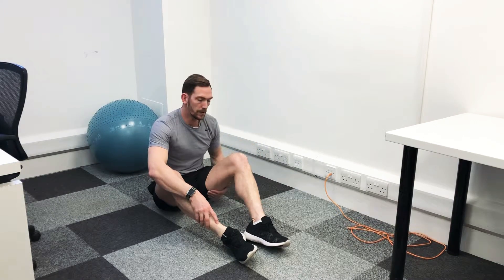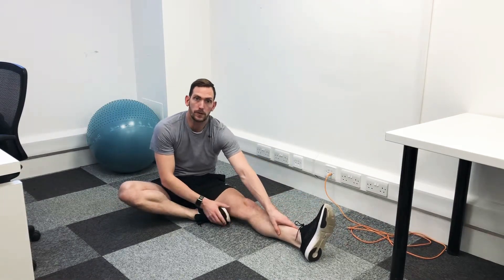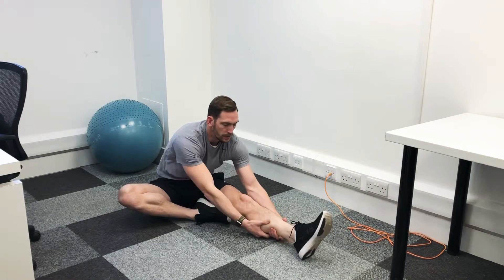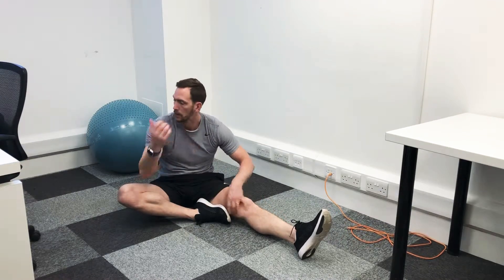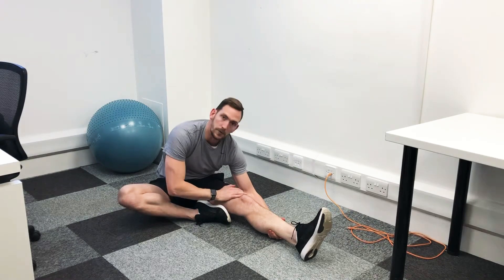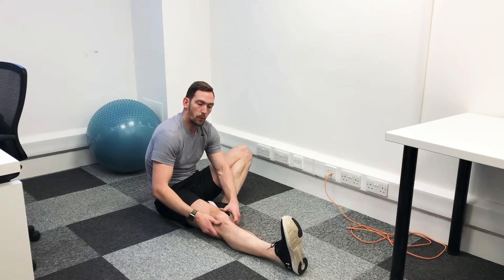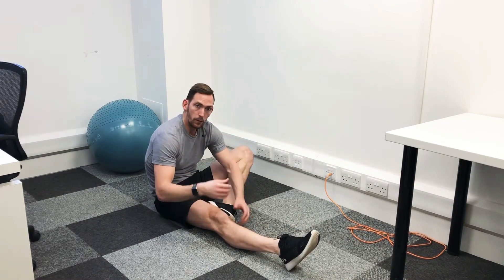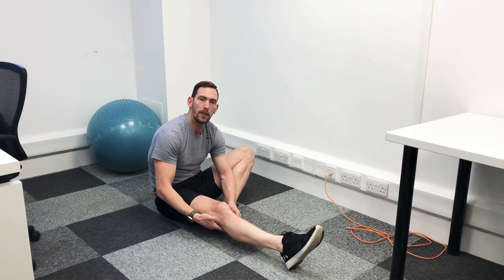Seated Hamstring Stretch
A stretch for the back of the thigh (hamstring)